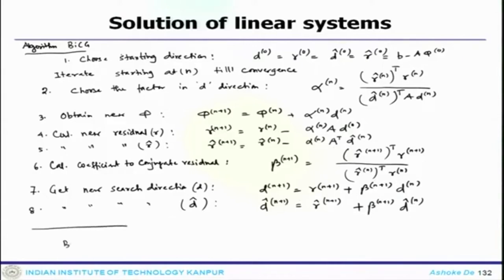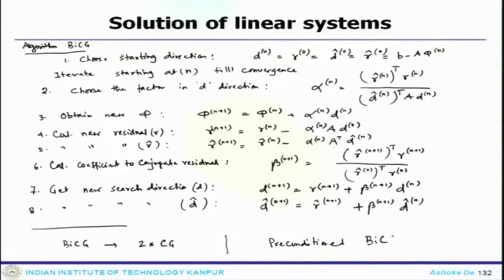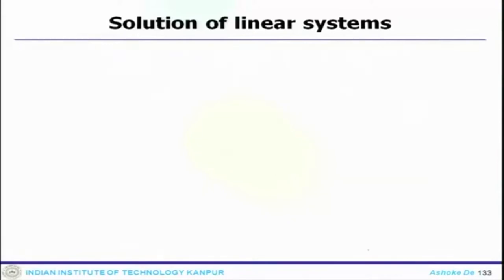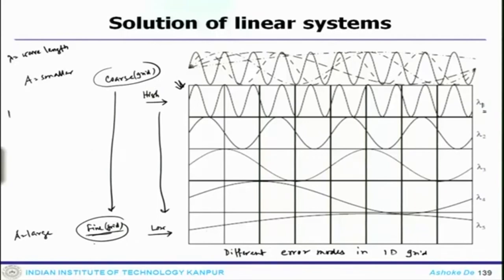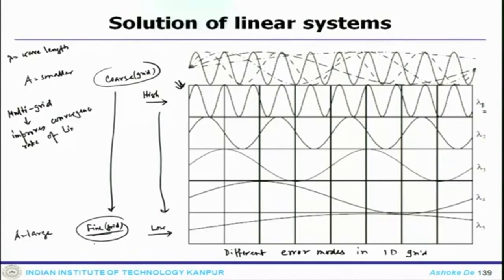Lec 07: Linear solvers-VII